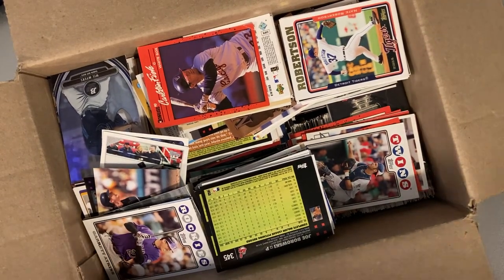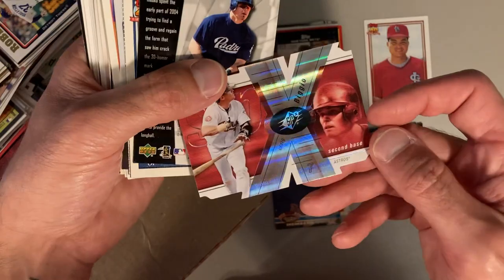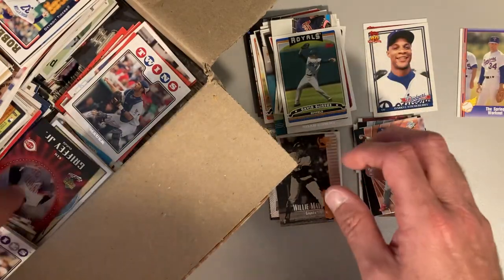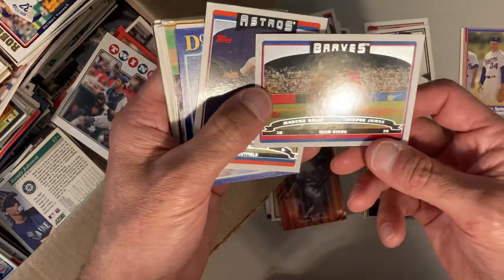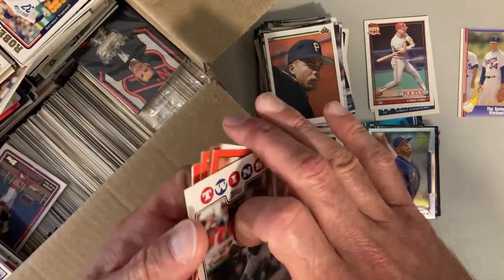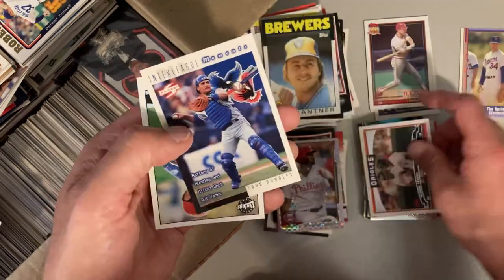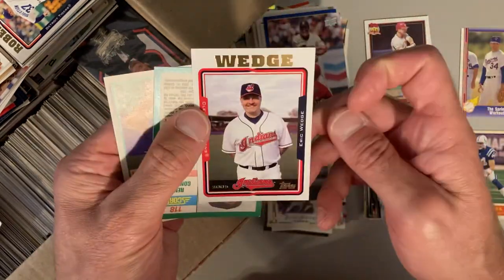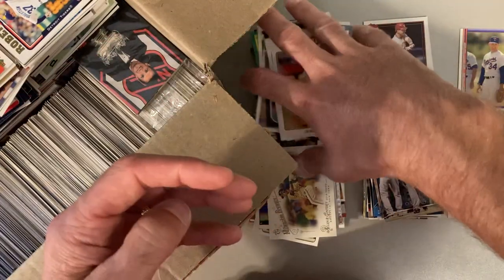Baseball Card Collection Break! 90s-2000s help me!! 😁